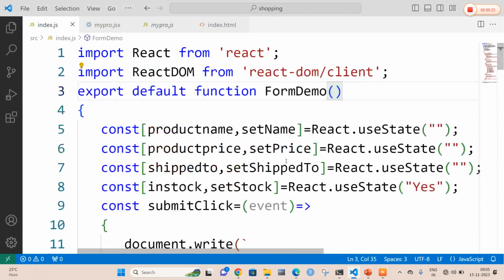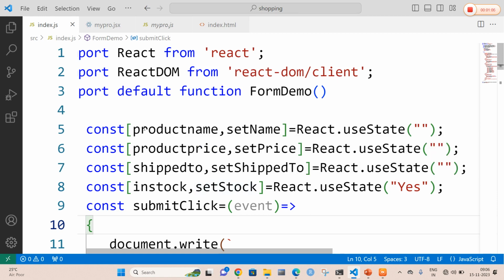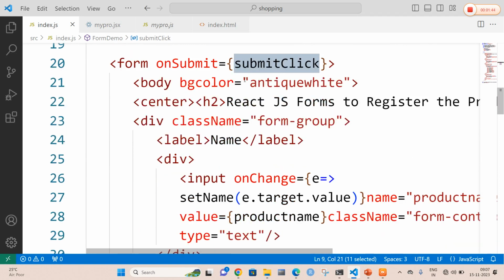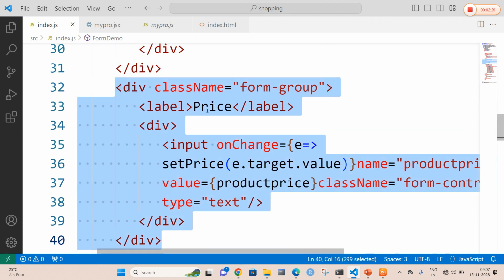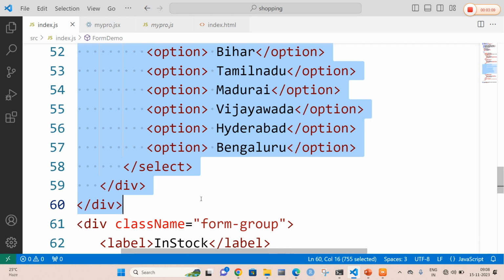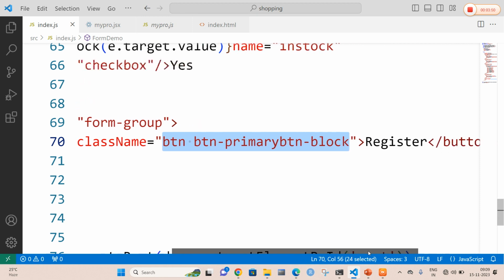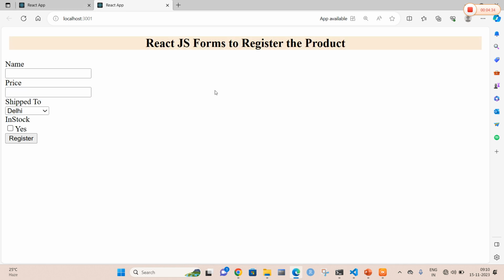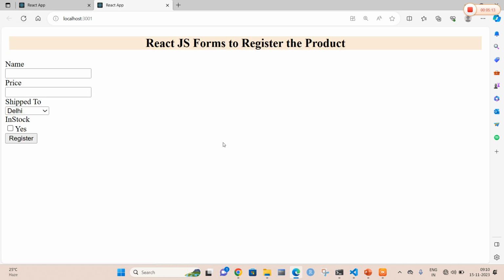Register The Product using React JS Forms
Forms in React JS
Register the Values from Front end using React JS